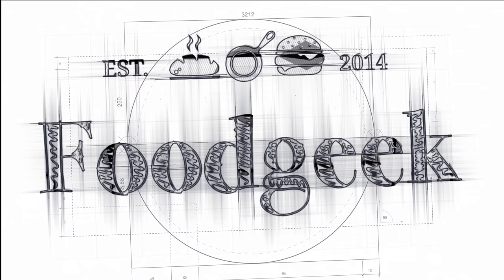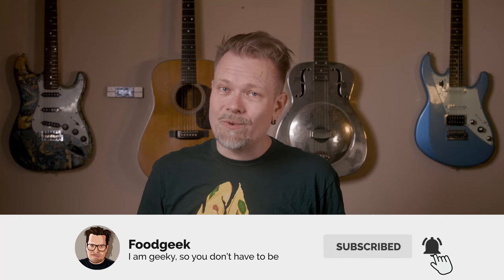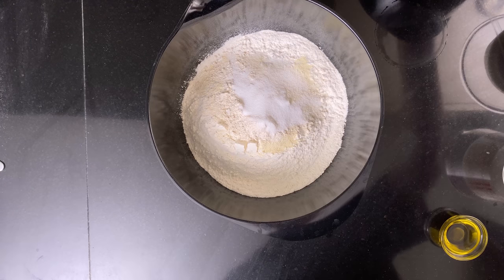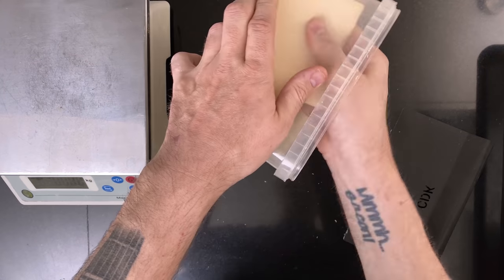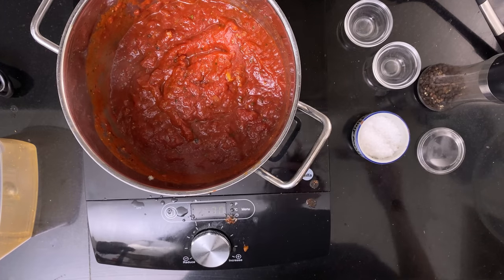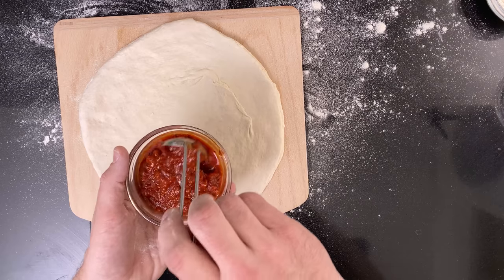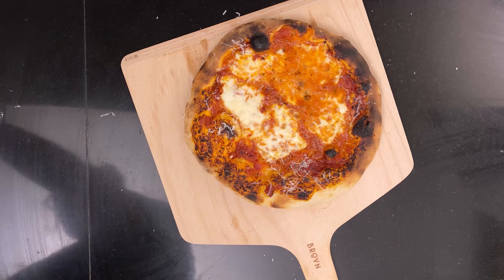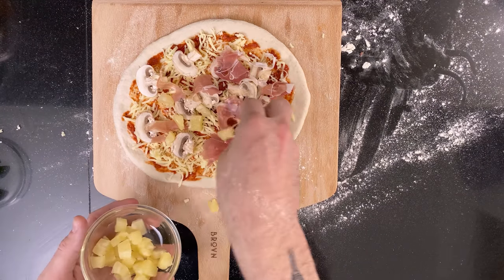How to make the best Sourdough Pizza | Recipe for Italian pizza | Foodgeek Cooking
Today I am going to show you how to make sourdough pizza, how to ferment sourdough pizza, how to shape sourdough pizza, and how to bake sourdough pizza. I'll also show you my four favorite pizzas. It's gonna be epic!

T-shirt by @FrenchGuyCooking :D

Ad links!

Guitars in the background:
Custom Fender Batman Stratocaster
Martin HD28

Adlinks!